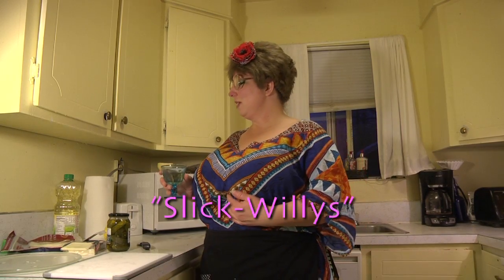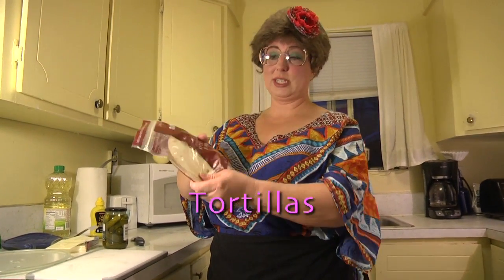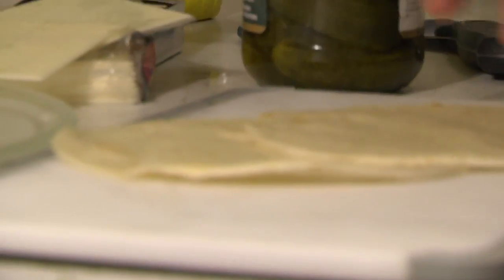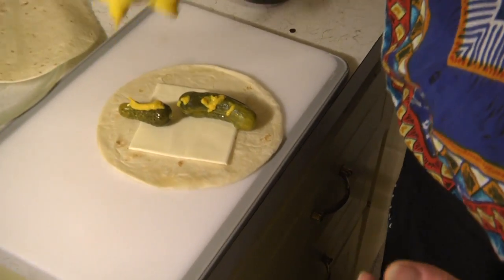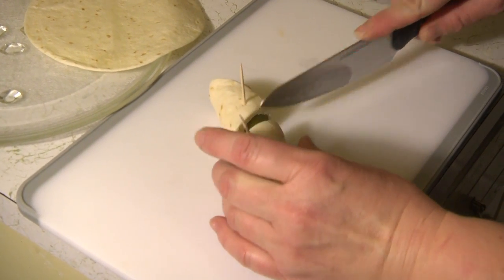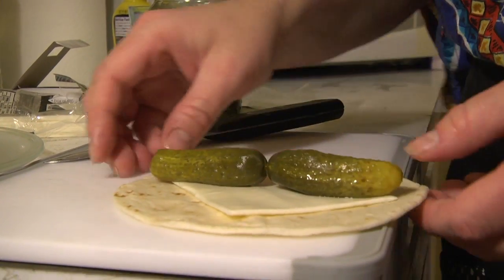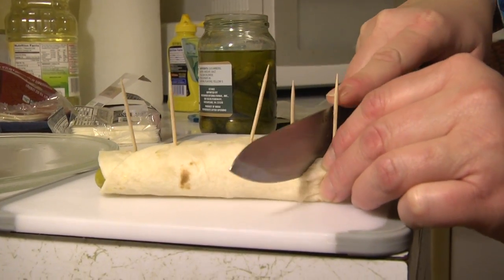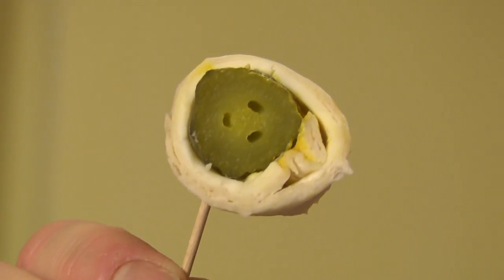"Slick-Willys" Trailer Park hors d'oeuvres (Delicious Cooking Recipes)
Trailer Park Cookin" with Genie B. Delishus is the cooking show that features easy-to-make, low-budget, scrumptious recipes that are right outta the Trailer Park. Now, this AINT no health food show! These recipes are down right greasy, loaded with salt, fattening, high-calorie, loaded with sugar, fun, creative recipes. In this episode, Genie B. Delishus shows you how to make "Slick Willys", one of her recipes for tasty appetizers and Hors d'oeuvres with a trailer park twist.

I am not a professional Chef, I'm just a home-cookin woman!
-Genie B.